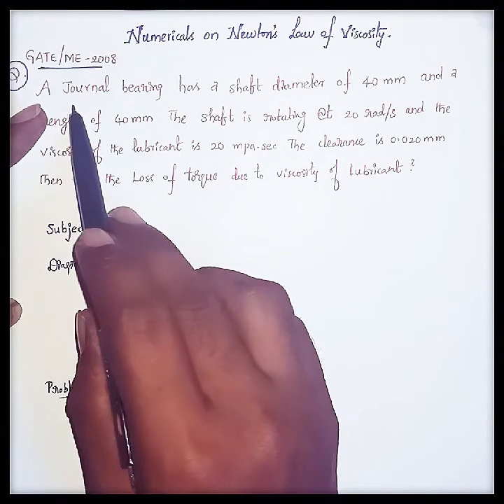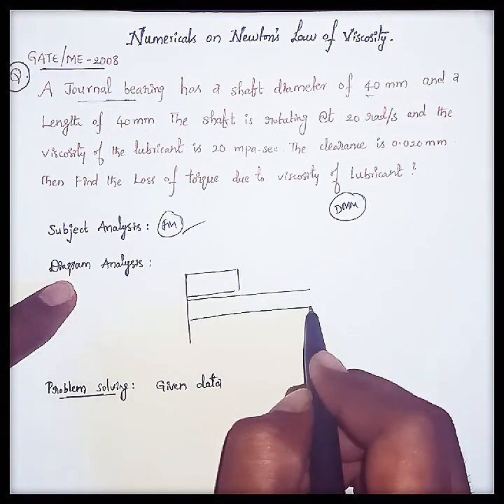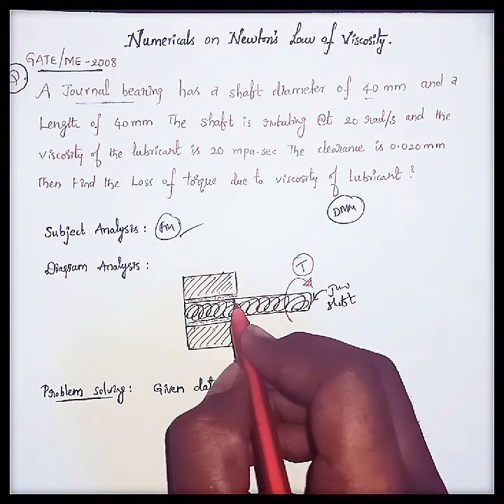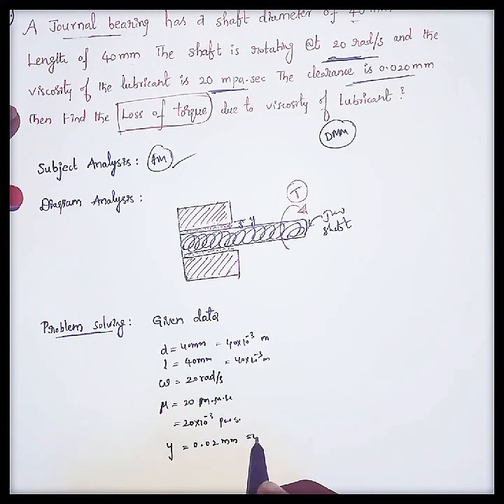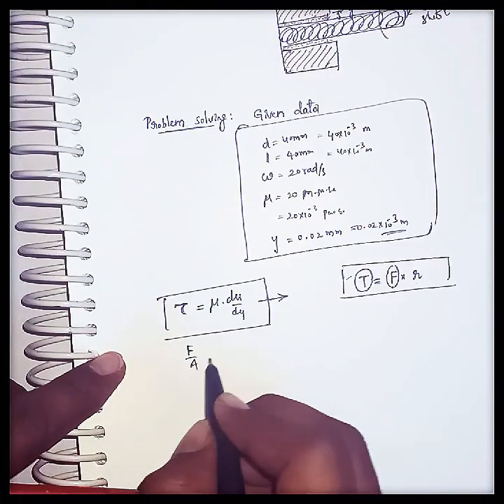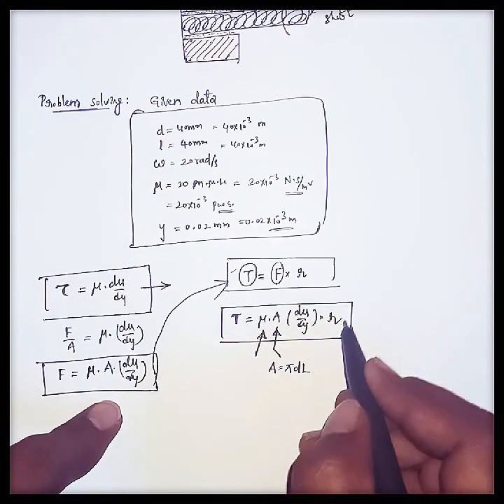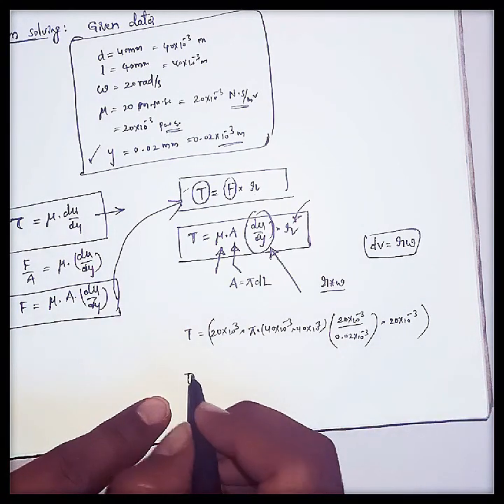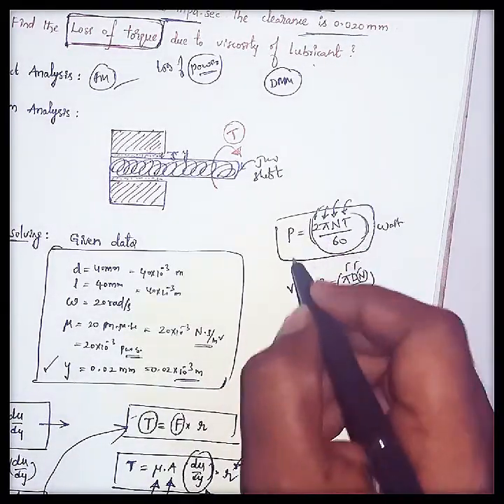15. Newtons law of Viscosity || Numerical-1 || Easy method || by Chandra Sekhar Utukuri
It's very easy to solve numericals on Newtons law of Viscosity, if we practice more number of models.
      Even though questions are different but the process, solving method and formula is same for all questions.
   Here I am providing one previously asked question in GATE.
I hope u will clear the doubt on solving

Yours
Chandra Sekhar Utukuri